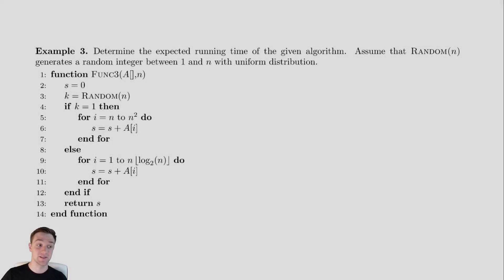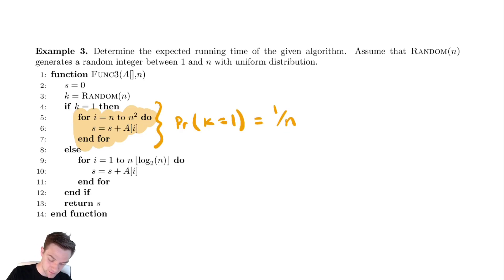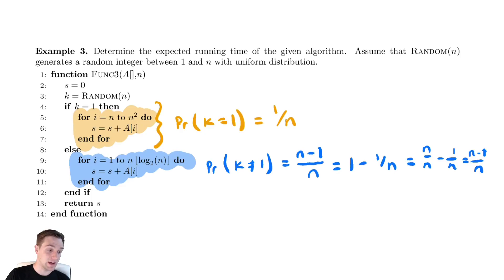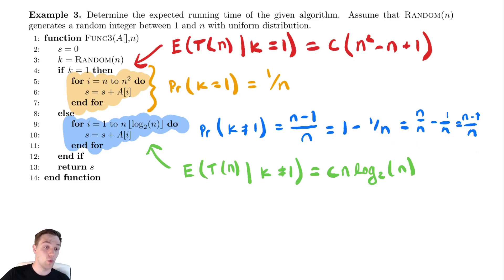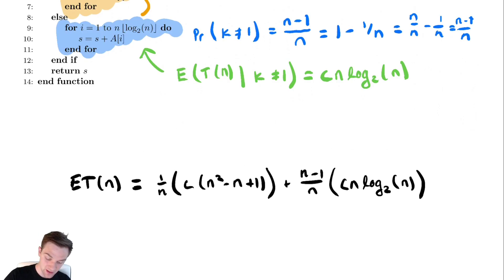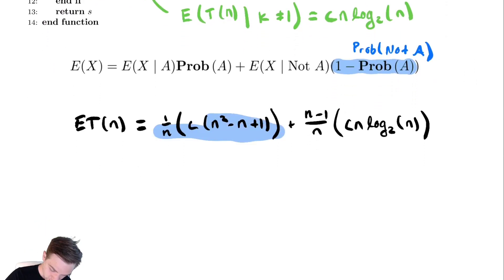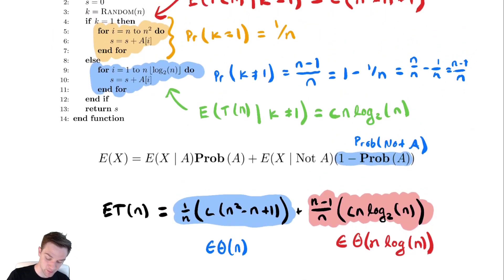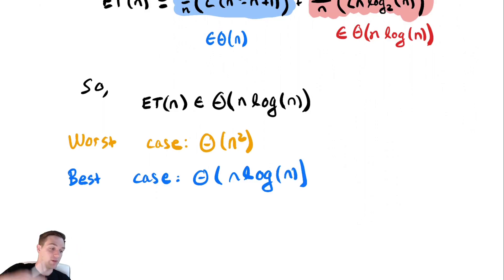Probabilistic Analysis 5 - Conditional Expectation and If Statements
In this video we discuss how to use conditional expectation to analyze the expected running time of algorithms involving if statements.